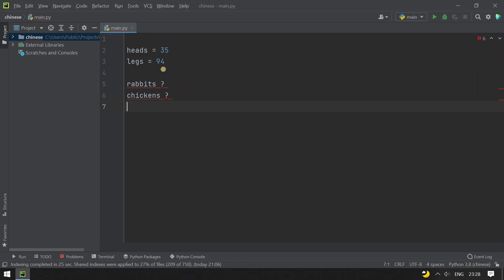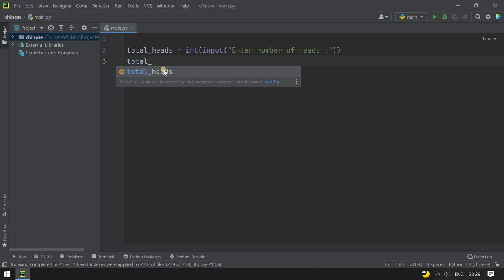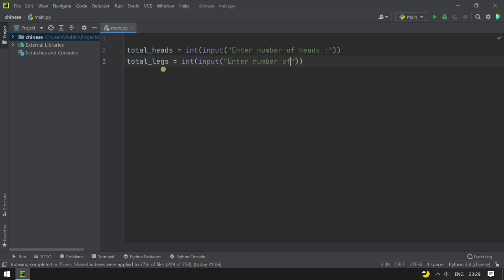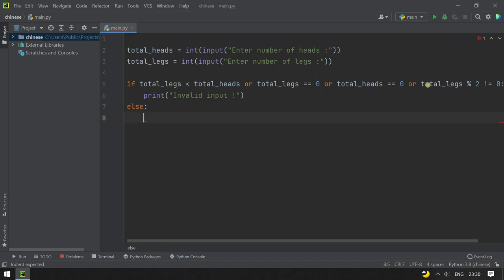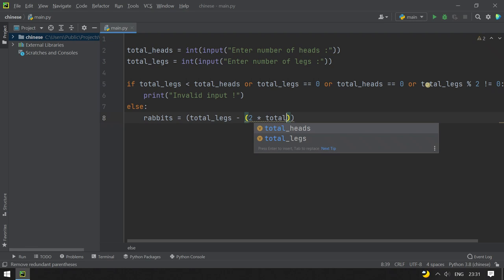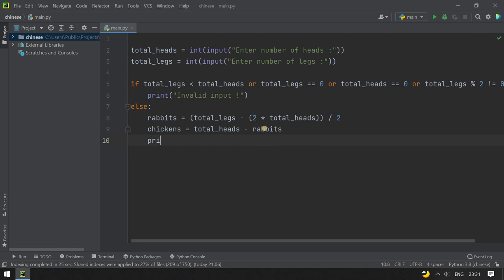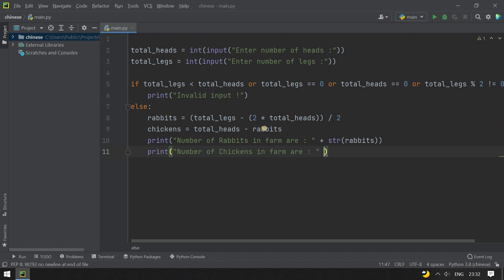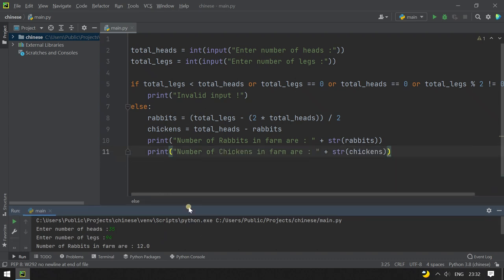Write A Python Program To Solve A Classic Ancient Chinese Puzzle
Hey Guys,

In this video you will be learning a solution to Chinese ancient puzzle Given 35 heads and 94 legs count number of Chickens and Rabbits in Farm

This is Python Program to Solve Chinese Ancient Puzzle Given 35 heads and 94 legs count number of Chickens and Rabbits in Farm.